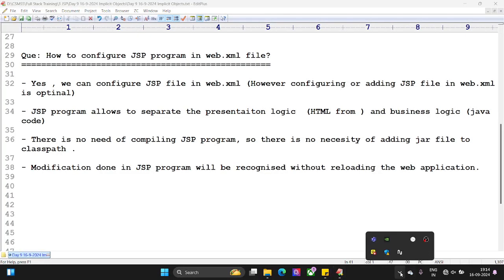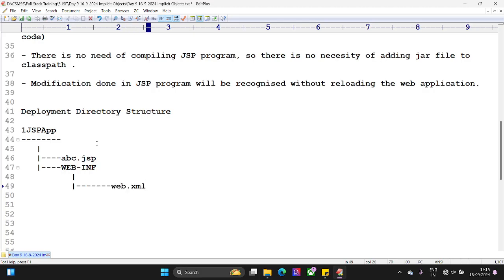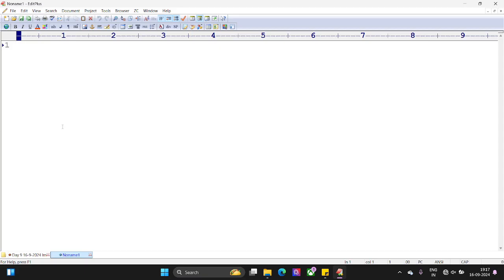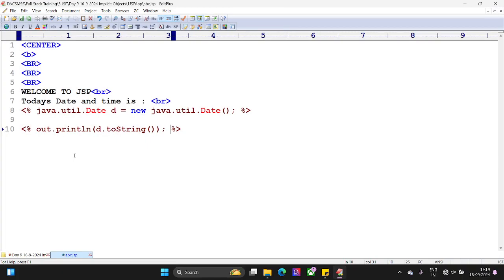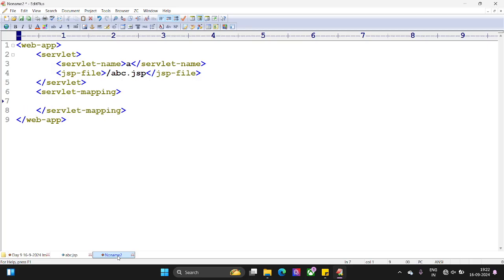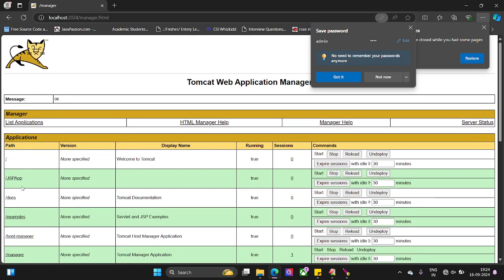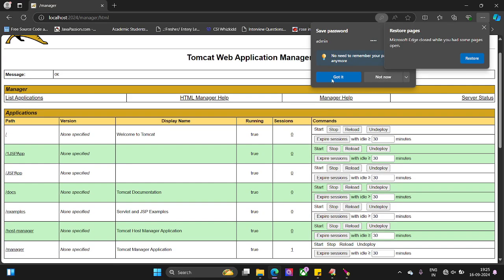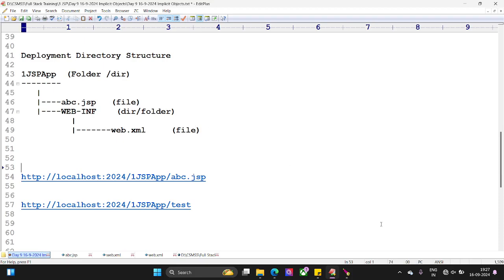10 How to configure JSP file / program in web.xml file | JSP Tutorial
How to configure jsp program in web.xml file using,
How to configure jsp program in web.xml file without,
How to configure jsp program in web.xml file example,
How to configure jsp program in web.xml file in eclipse,
How to configure web.xml for servlet in Eclipse,
web.xml servlet example,
web.xml file example,
web.xml configuration,